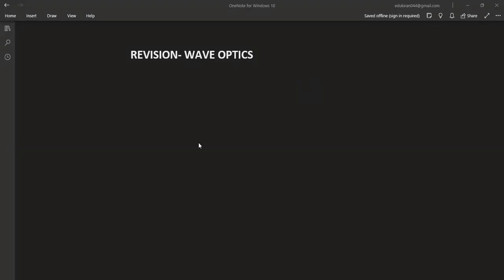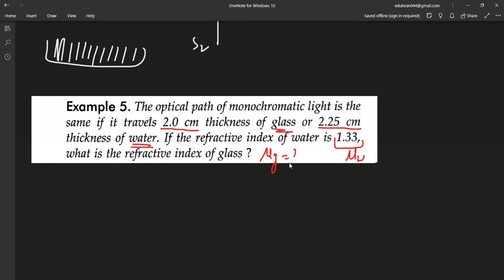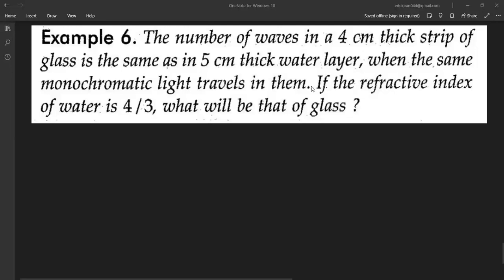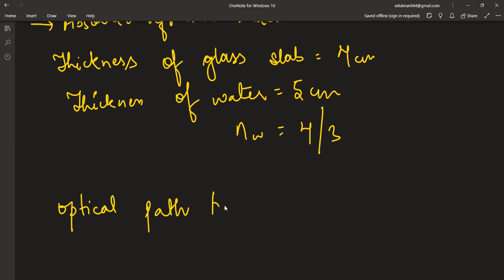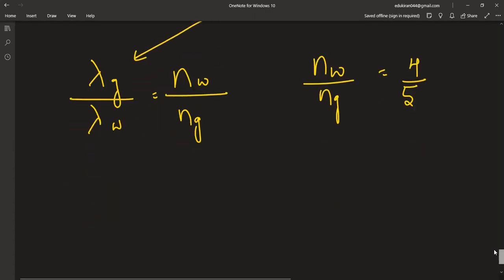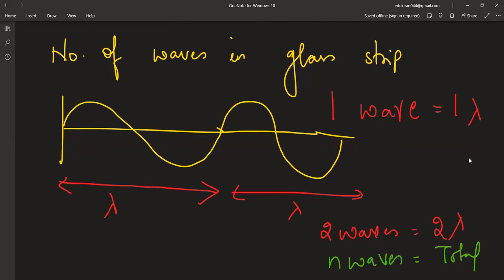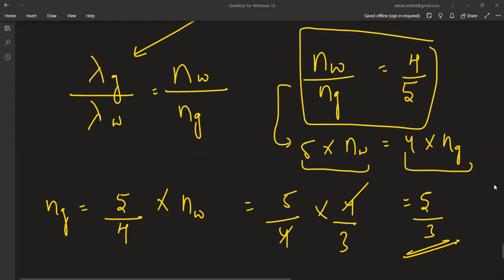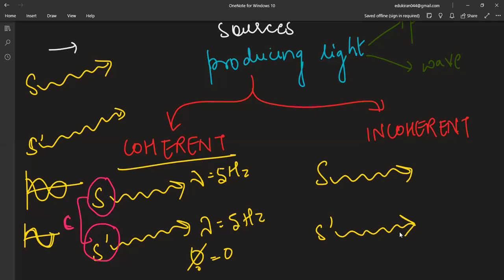Learnivio | Physics Lect 12th P1 12-02-2024